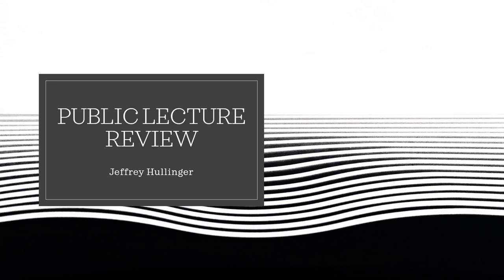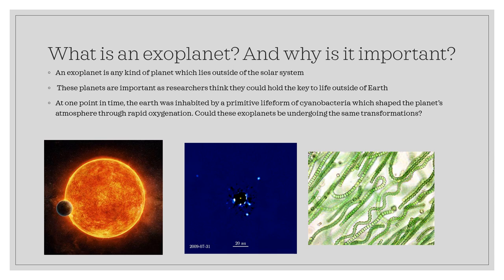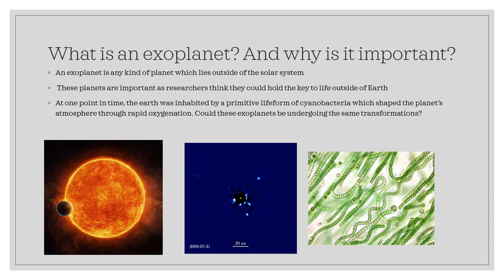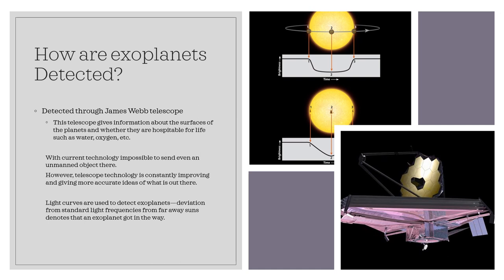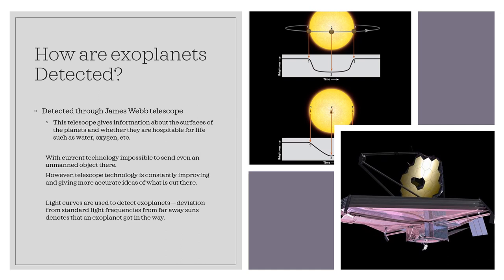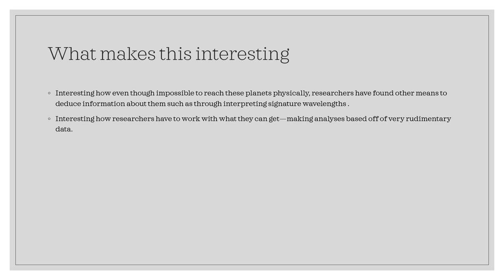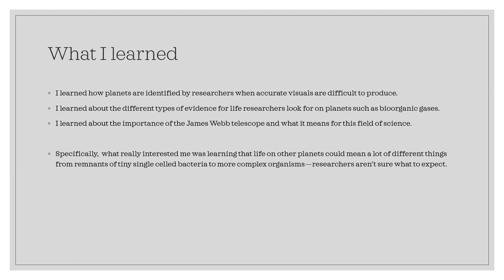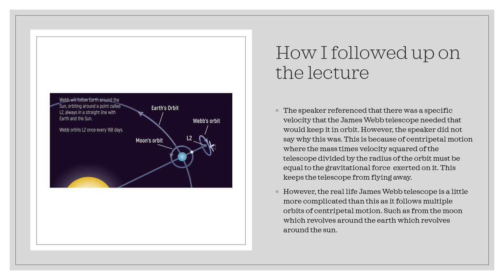Public Lecture Review